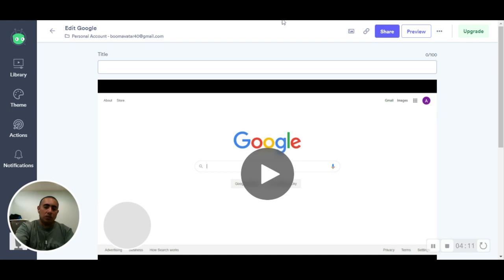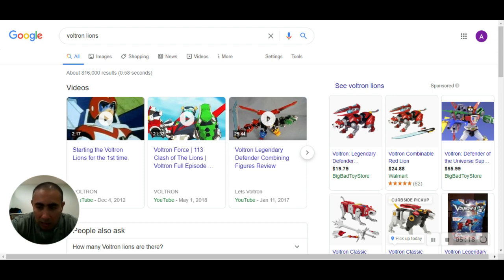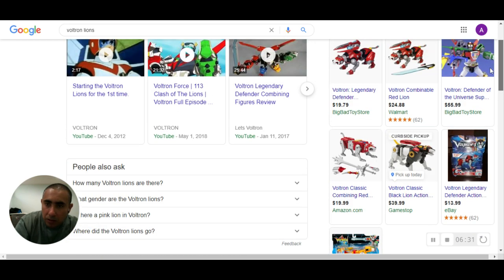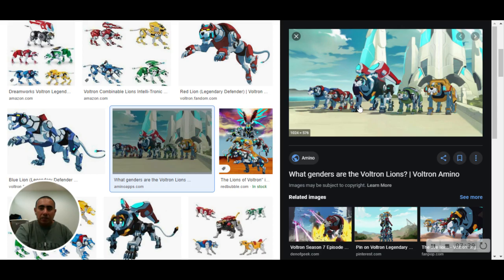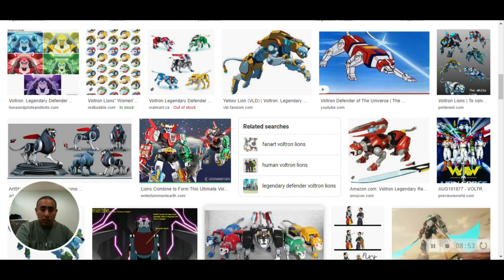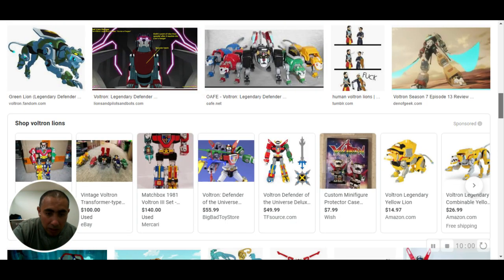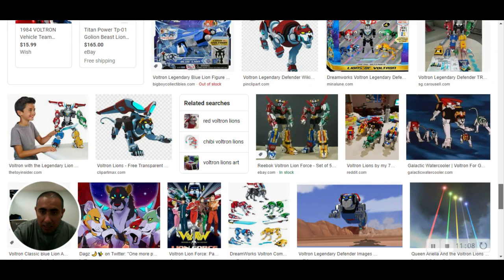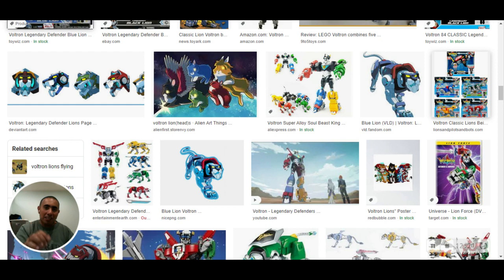Voltron Lions Exclusive Review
1984 Childhood Voltron Lions Exclusive Review. I have these collectibles when I was 4 years old and never forgotten until 40 years old. chekc out this exclusive review video and find out more interesting story and facts behind this.